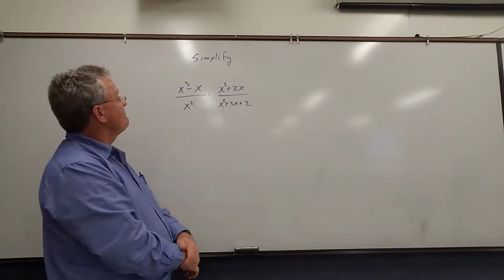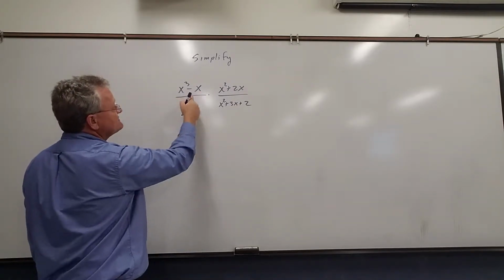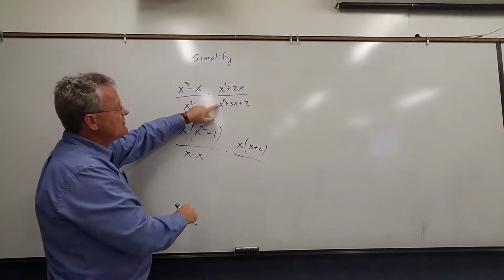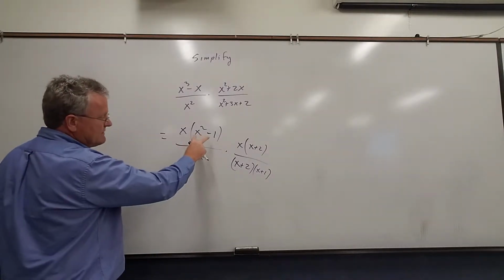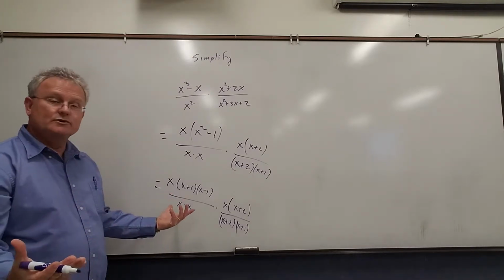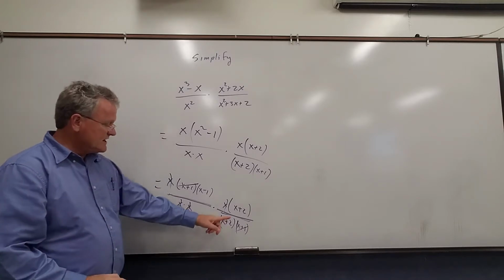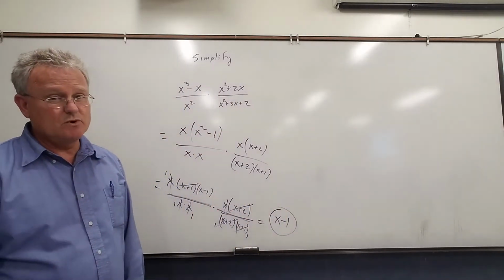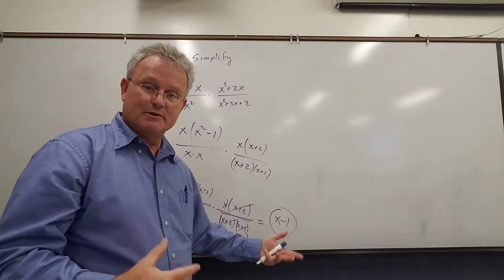Multiplying Rational Expressions